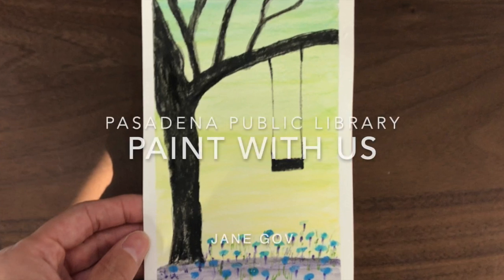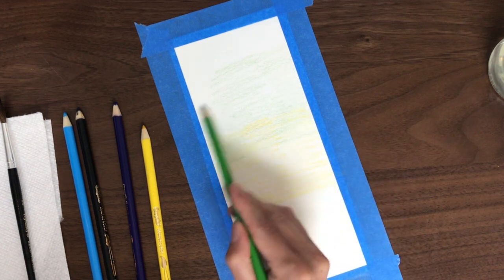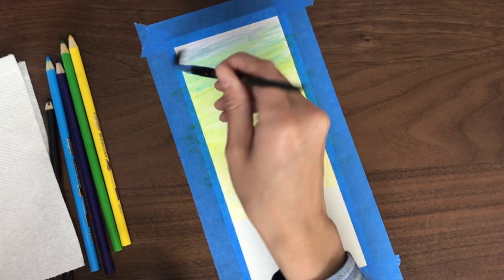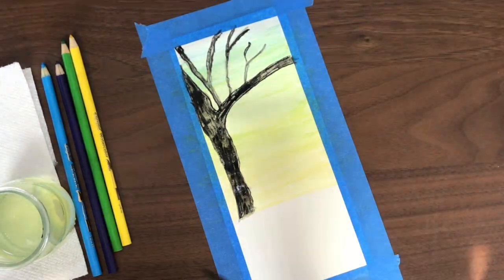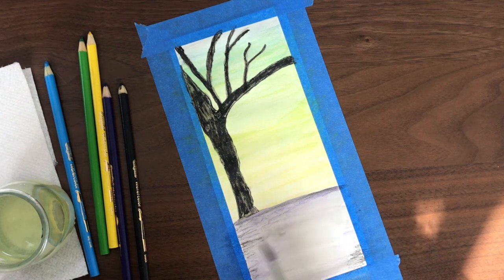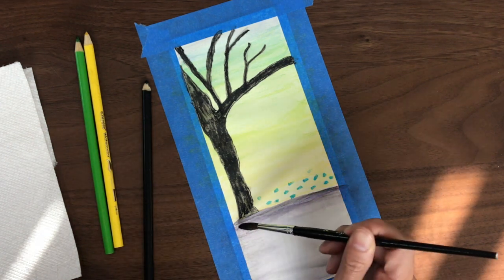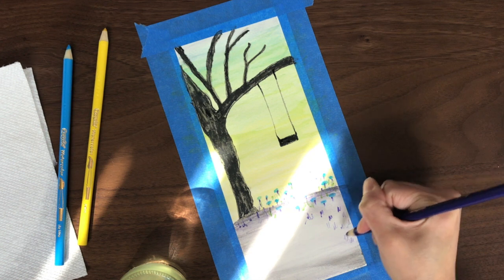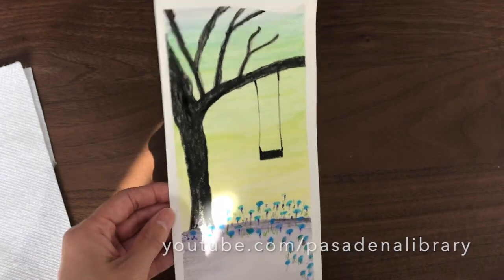Paint WIth Us : Tree Landscape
Relax and paint with us using this tutorial taught by Pasadena Library staff. For all ages, however for very young participants, additional assistance may be needed.

Supplies you'll need for this workshop:
watercolor pencils
watercolor paper
paint brush
painter's tape
cup to hold water for painting
pencil sharpener
paper towels

Presenter:  Jane Gov, Pasadena Public Library